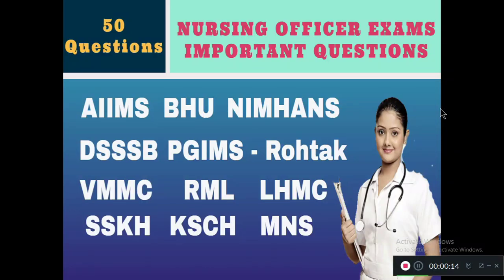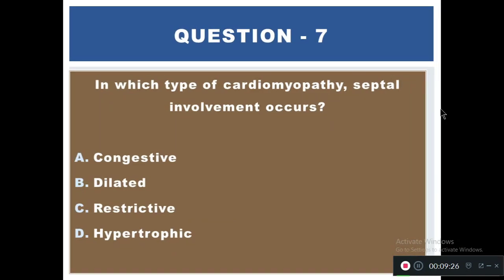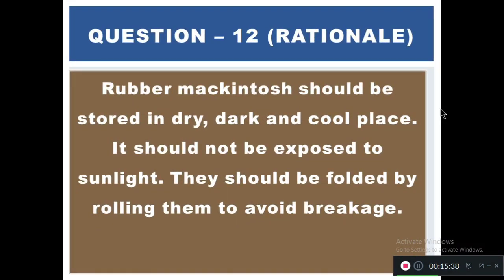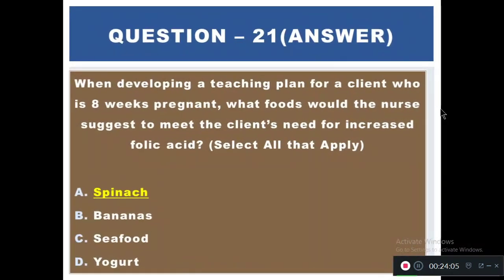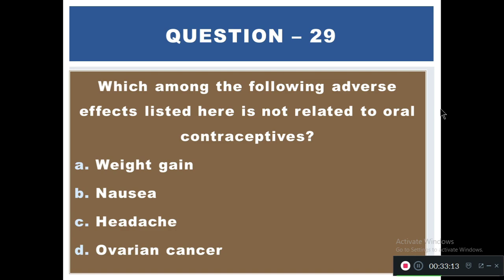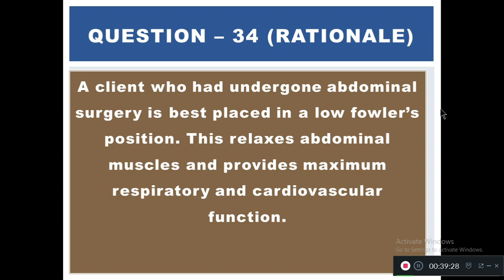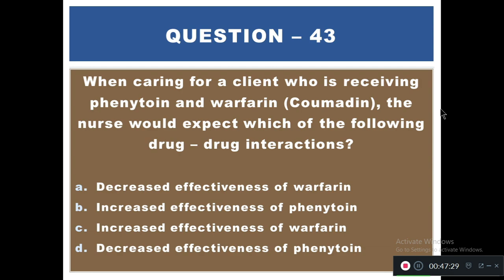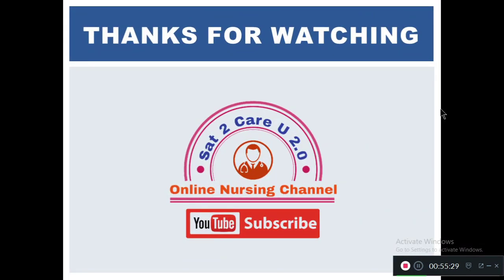AIIMS / DSSSB / BHU / NIMHANS / PGIMS / VMMC Most Important Nursing Officer Exam Questions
Hello friends
In this video we are seeing 50 important questions for AIIMS / DSSSB / BHU / NIMHANS / PGIMS / VMMC

Watch all the Important Questions and Like this video and share your comments about this video.

With Regards
Sathish R